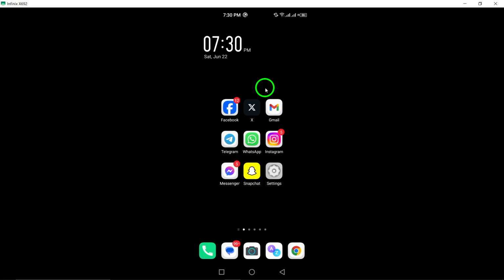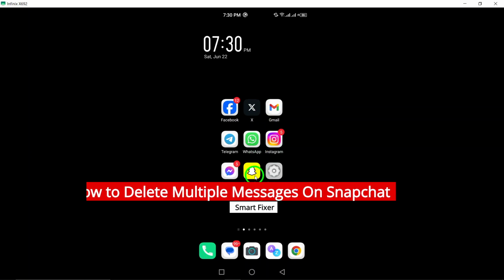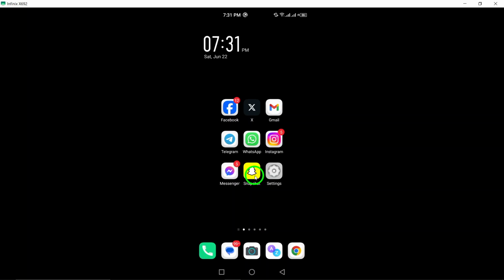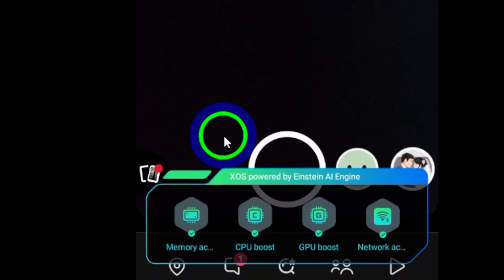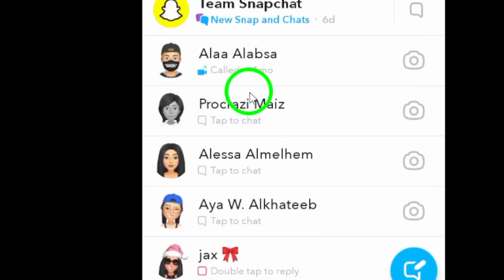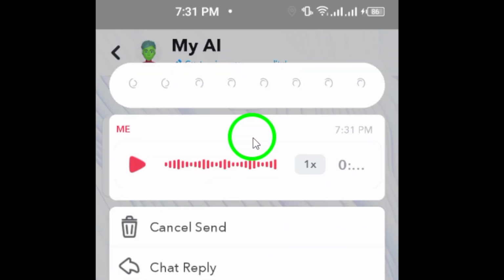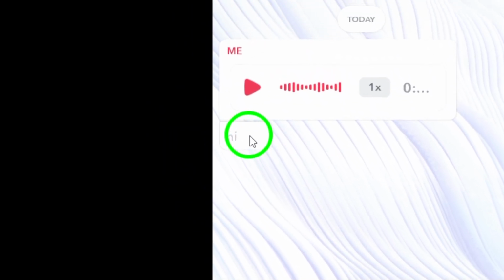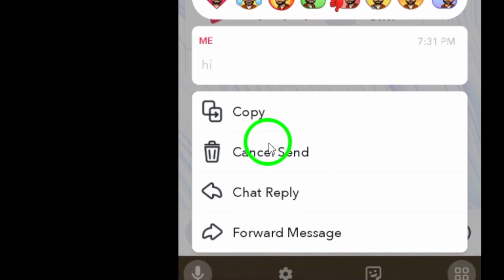How to Delete Multiple Messages On Snapchat (Updated)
Learn how to delete multiple messages on Snapchat with this updated tutorial.

1. Open the Snapchat app on your Android device.
2. Tap the chat icon at the bottom.
3. Open the conversation that contains the messages you want to delete.
4. Tap and hold on a message until the message is selected.
5. Tap Delete.
6. Tap Delete chat option.
7. Repeat these steps for each message.

Follow these easy steps to clear out your chat history on Snapchat quickly and efficiently. SnapchatTips